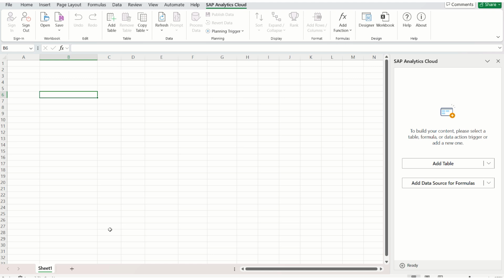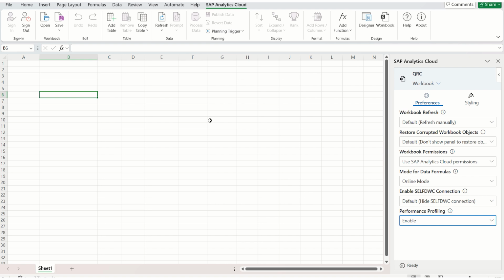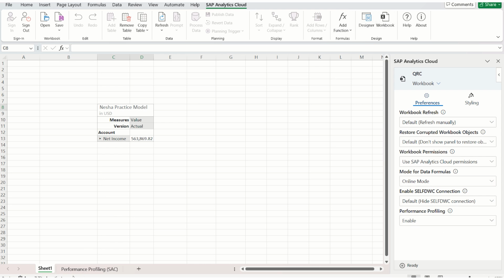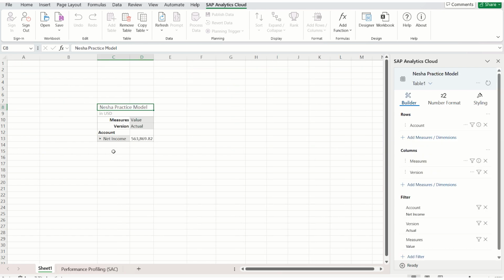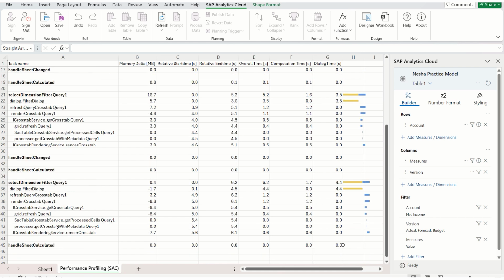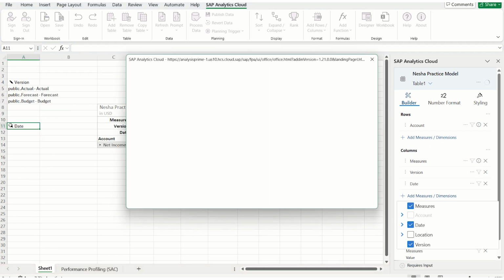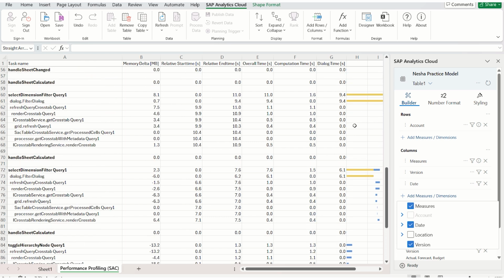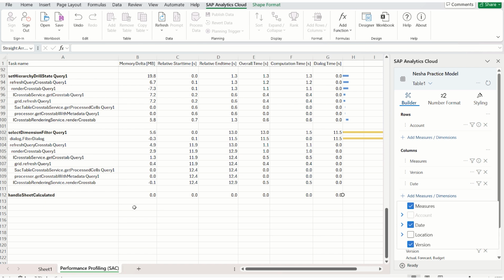Creation of a Performance Report in Microsoft Excel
In this video, we will learn how to create a performance report using the SAC Add-in for Microsoft Excel, introduced in the latest release of SAP Analytics Cloud for Q2 2025.